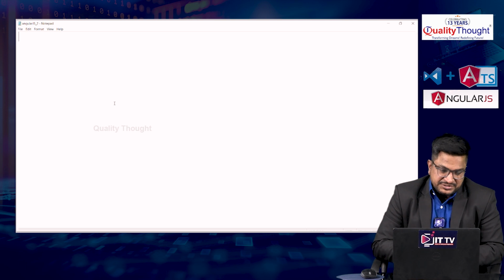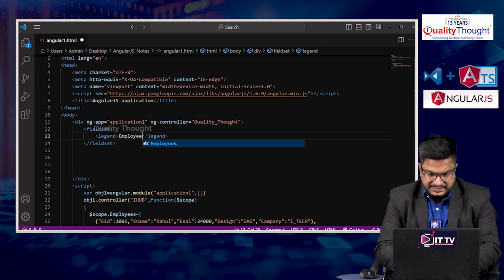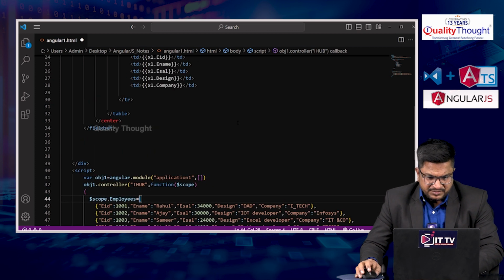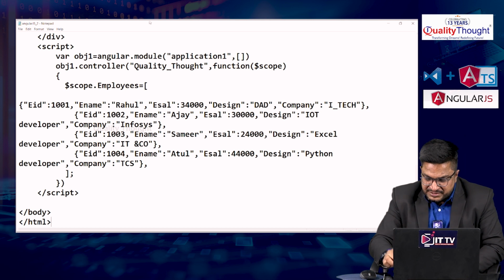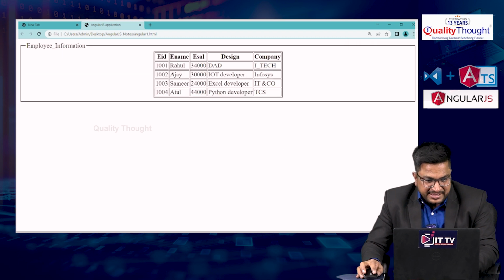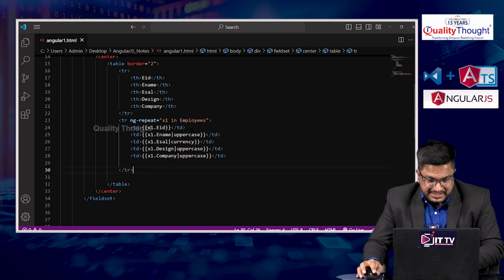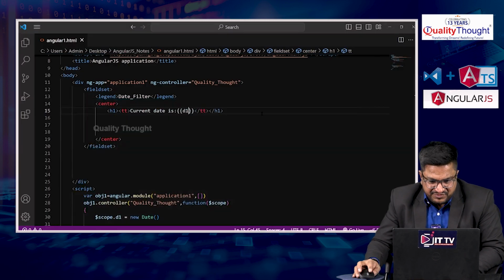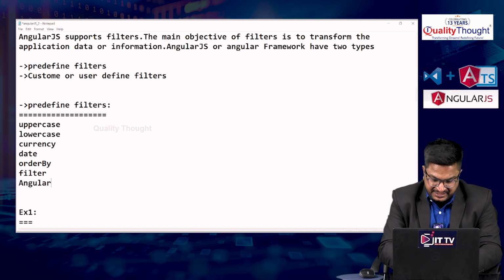AngularJS Tutorial for Beginners - Learn AngularJS Step by Step | AngularJS Session - 02